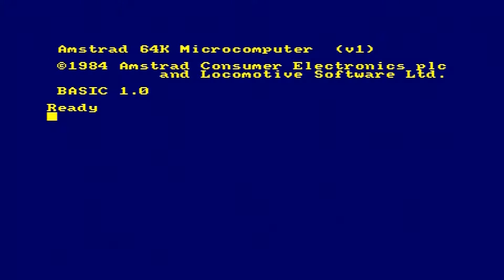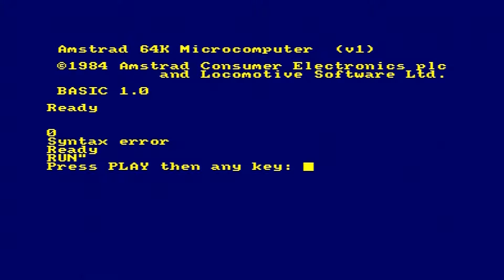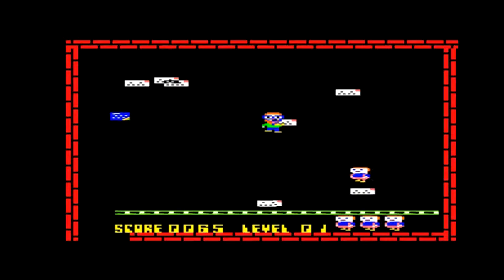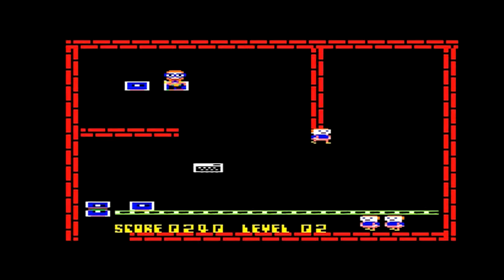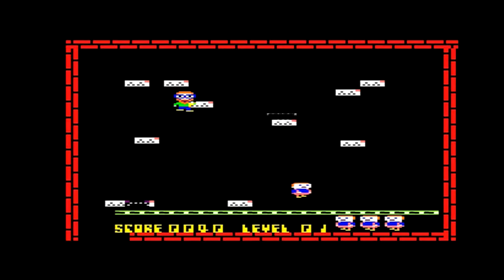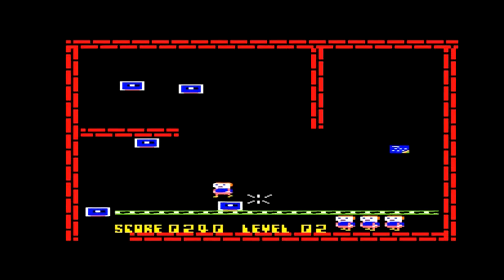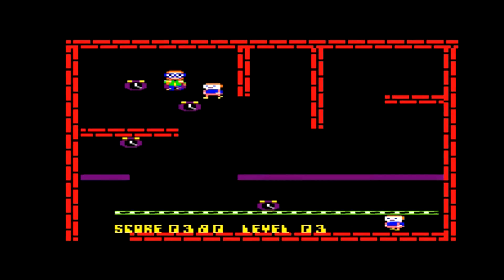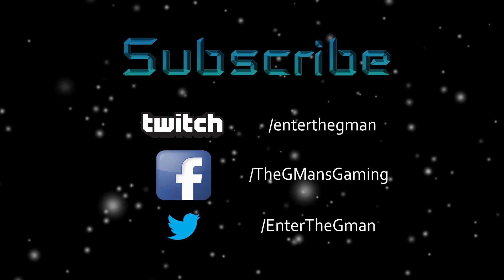G-Man's Gaming - Amstrad CPC464 - Electro Freddy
My very first Amstrad video, it's a little rough but it's my first one so give me a chance, I have more planned